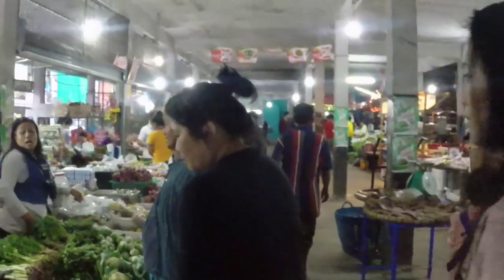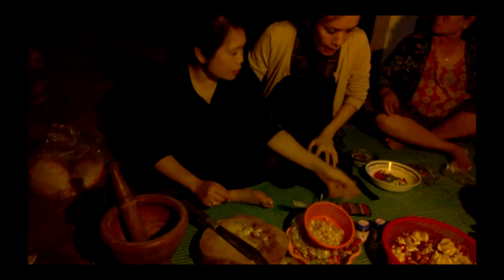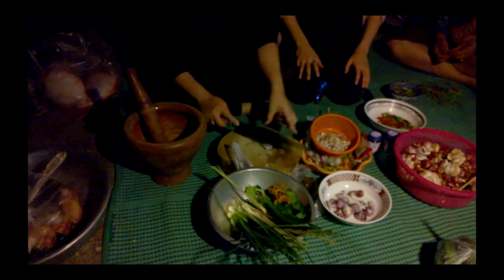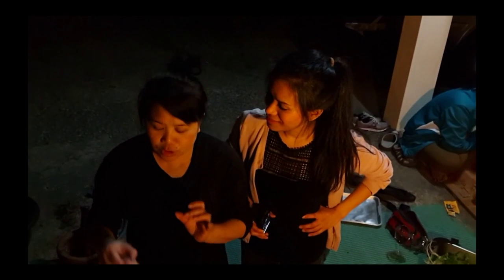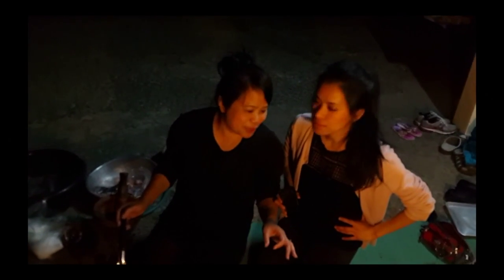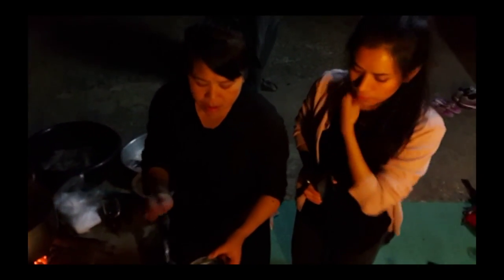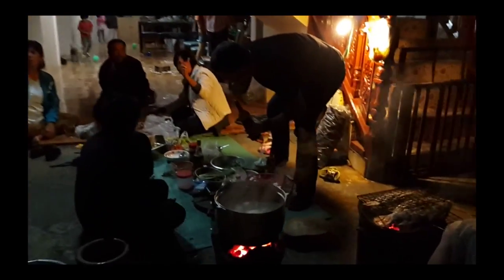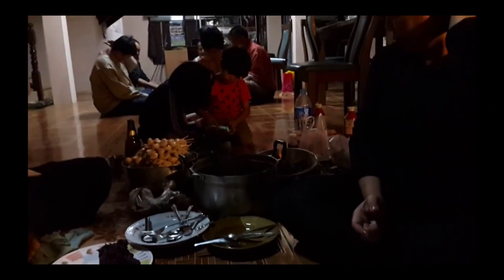Khao Kor Visit: Huay Pai Market & Tom Yum | Cooking with Rosa's by BEE XOOMSAI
Some excerpts from ROSA'S ROAD TRIP TO THAILAND 2015 series.
In this video Saiphin brings us to her local fresh market "Huay Pai Market" where she has been buying fresh ingredient since decades and decades ago.  Then, she brings us back to her parents' house where she demonstrated to use how to cook very authentic TOM YUM soup with fish!

Sponsored by CHANG BEER and hosted by Bee Xoomsai and Saiphin Moore, owner of Rosa's Thai Cafe (London), this video blog project is a part of the official promotional campaign for Rosa's Thai Cafe: The Cookbook (campaigned and published by Octopus Publishing)

This video blog focuses Saiphin Moore and Bee Xoomsai's trip to various countries in Asia--mainly Thailand and Hong Kong, where most of Saiphin's dishes in the cookbook got their inspirations from.

The Cookbook: